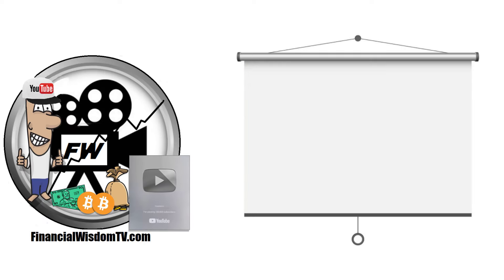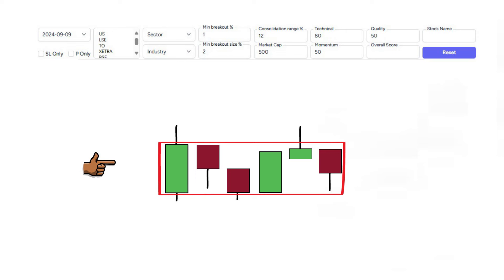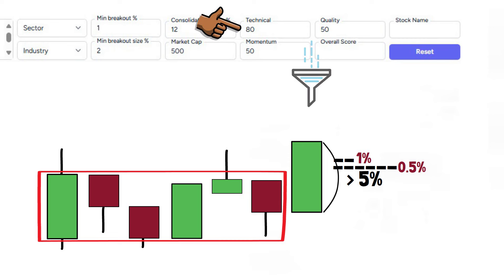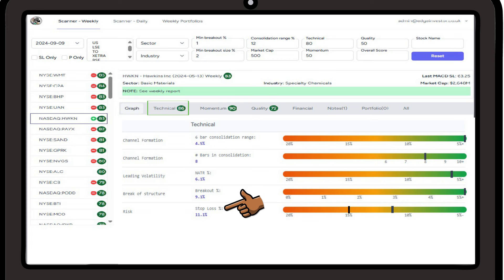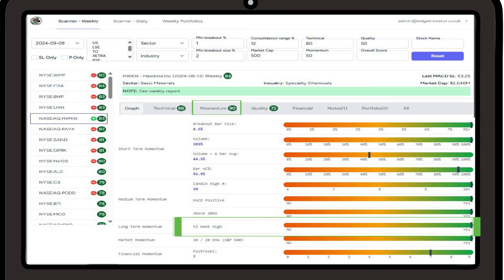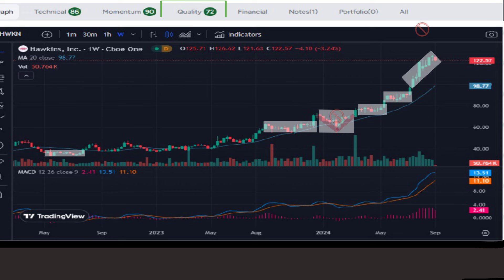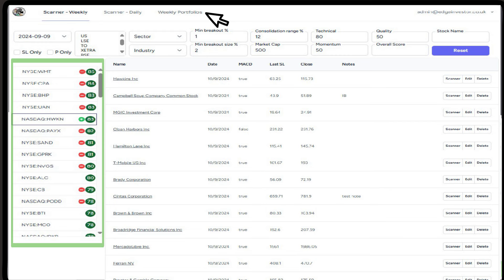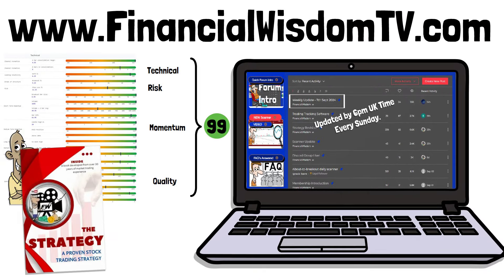Best Breakout Stock Scanner for 2024: How to Find Explosive Stocks Fast!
Developed from over 30 years of market experience - My breakout stock scanner. This bespoke stock scanning software combines both technical analysis and fundamental analysis to identify breakout stocks before they accelerate. Whether you're a swing trader, or long-term investor, this tool is designed to give you a significant trading edge.

Stock trading is all about Positive Expectancy over a significant volume of trades, my strategy/scanner does just that.

Links:-

I also offer a paid subscription service for those looking to see all my investment decisions.
00:00 Introduction
00:17 Approach
00:42 Filtering Criteria
01:21 Default Settings
01:31 Consolidation Range
02:21 Breakout %
02:51 Breakout Size
04:00 Technical Scoring
05:27 Momentum Scoring
08:18 Quality Scoring
08:44 Visual Interpretation
09:09 Financial Data
10:20 Portfolio Management
11:59 Stock Search